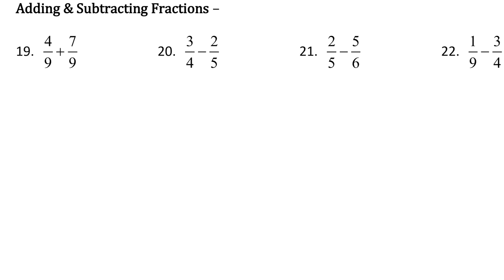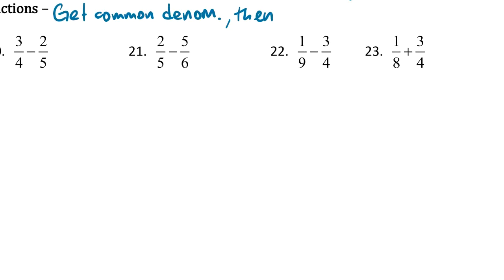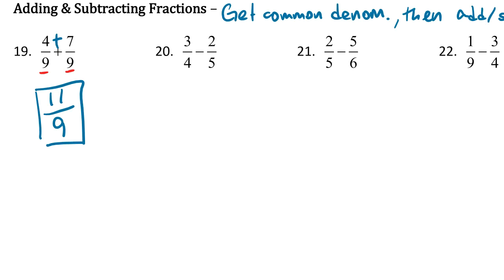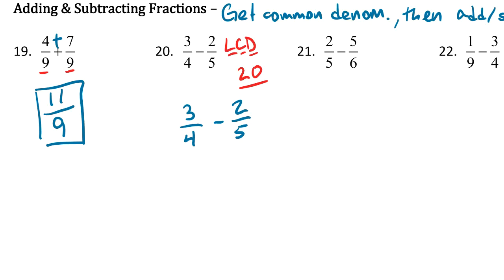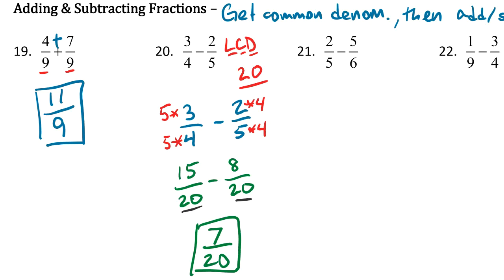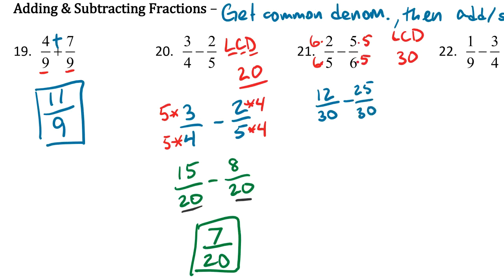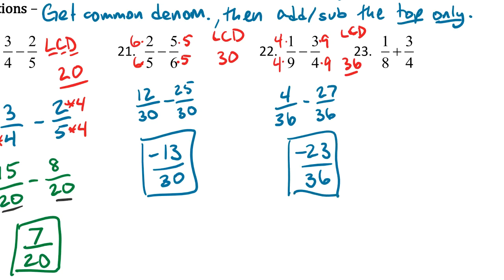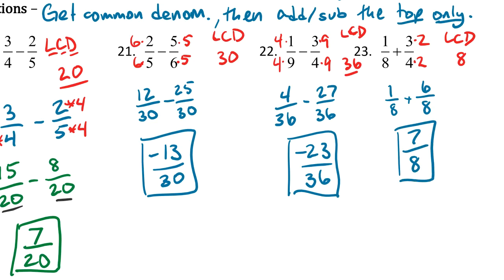Adding and Subtracting Fractions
How to add and subtract Fractions